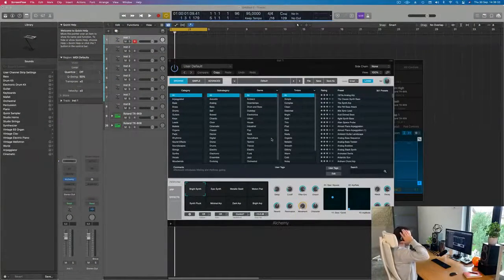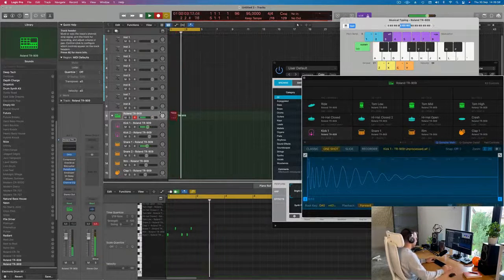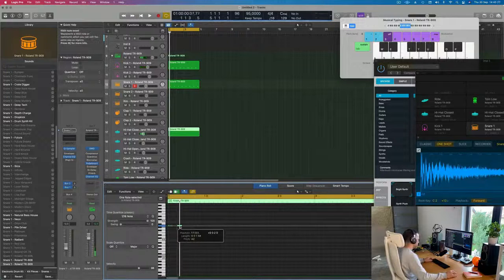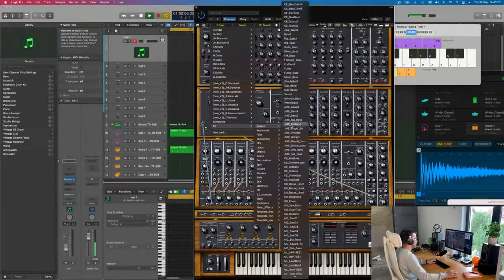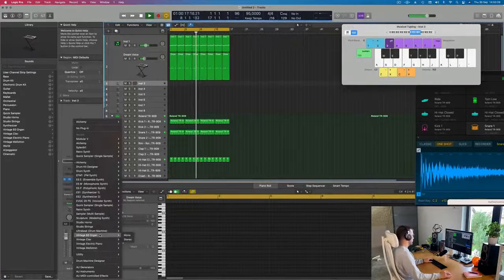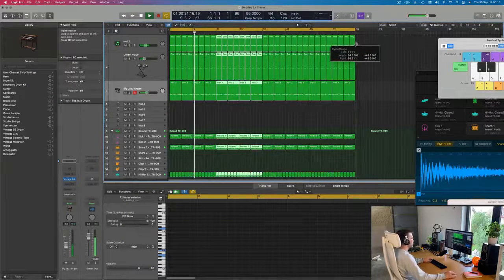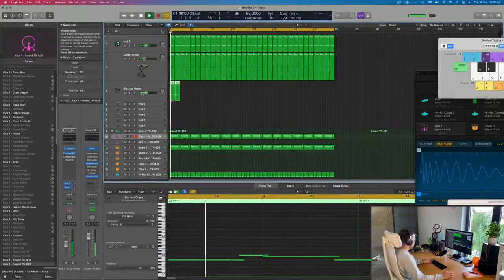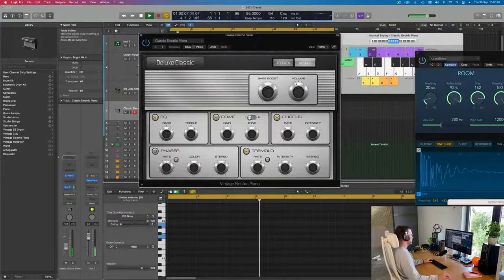🎧 How to Make Downtempo & Trip Hop like Massive Attack - Live Electronic Music Tutorial 257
How to make Trip hop Downtempo Ableton Template, Logic Project & FL Studio FLP + Sample Pack

Learn how to make downtempo trip hop music from scratch by watching our free live tutorial and study the Logic Pro X Template from the session to practice what you have learned. The Live Electronic Music Tutorials give everyone the opportunity to learn music production at their own pace anytime anywhere. Unlock the secrets of electronic music now.

We drop into episode 257 of our Live Electronic Music Tutorial looking to compose, arrange and mix a song in the Trip Hop Downtempo genre. This calls for a slow 95BPM tempo and laid back but hypnotic vibes. We will create the song from complete scratch, programming drums, recording the bass and lead parts and starting the work on the arrangement. We will then create templates for Logic Pro, Ableton and Fl Studio Along with a sample pack that is available for you to purchase.

Chapters:

0:00 Introduction
5:50 Recording and programming the Drums in Drum Machine Designer
11:42 Recording and designing the bassline
13:40 Recording and mixing vocal accent synths from Logic’s Alchemy
15:15 Recording and editing an organ sound
18:16 Programming more percussions in Drum Machine Designer
23:30 Recording and editing an electric Piano Melody
25:35 Final Thoughts

May the sounds be with you! organic house tutorial how to make organic house downtempo ableton organic deep house tutorial ableton downtempo tutorial vital sound design tutorial